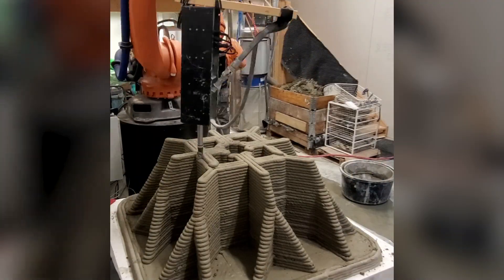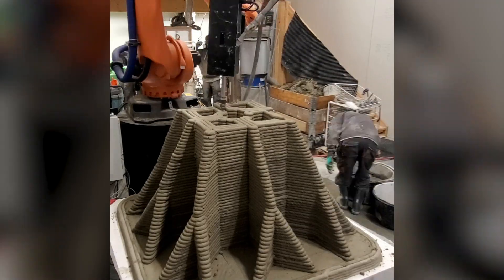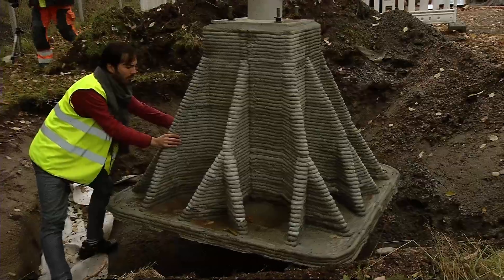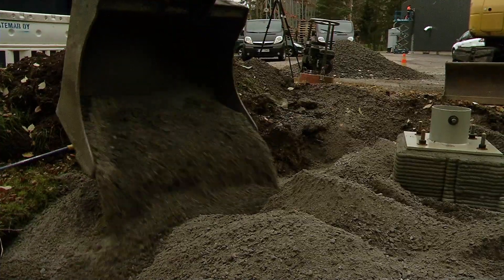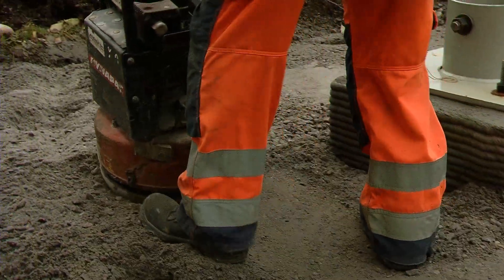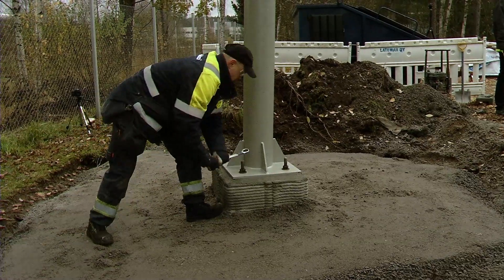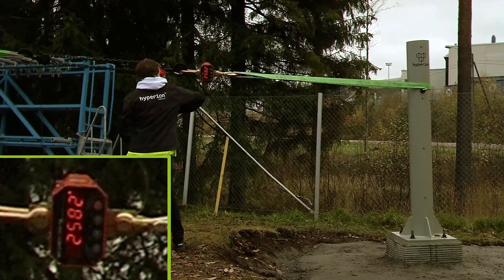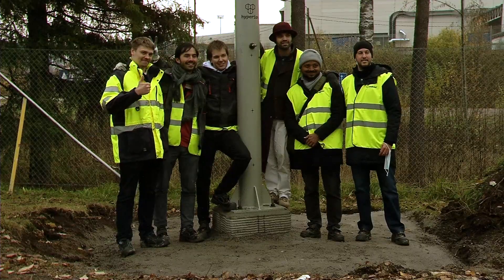3D Printed Pad Foundation Test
Hyperion Robotics, Iberdrola and Peikko Group joined forces in experimenting with a 3D printed pad foundation – a world’s first in this field.

Concrete 3D printing technology brings fascinating new possibilities to the construction industry, including for foundation elements. Savings in materials are significant compared to a traditional, comparable foundation. This improves the carbon footprint of construction, and also makes it possible to manufacture foundations off-site and transport them with ease.